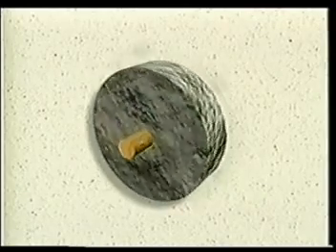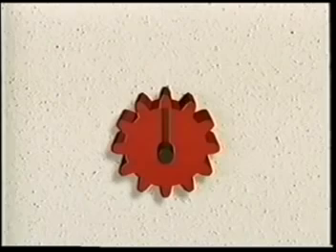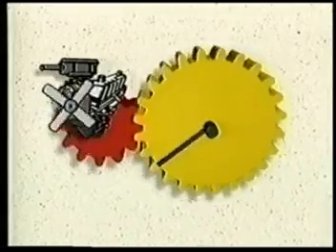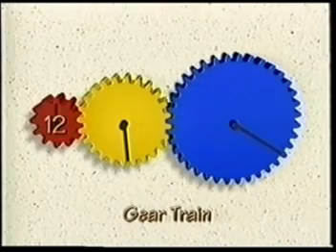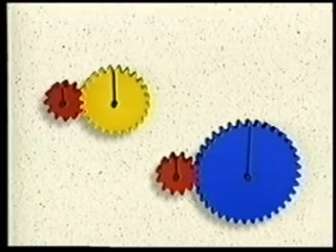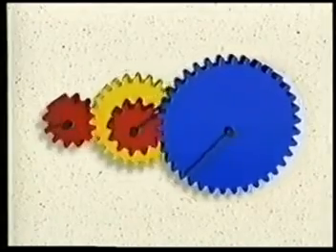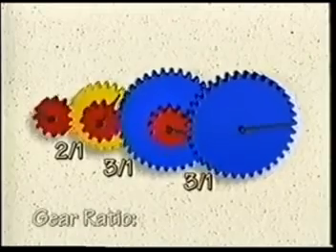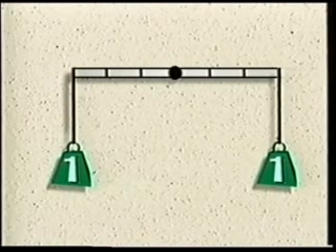Gear and Wheels - Part 1